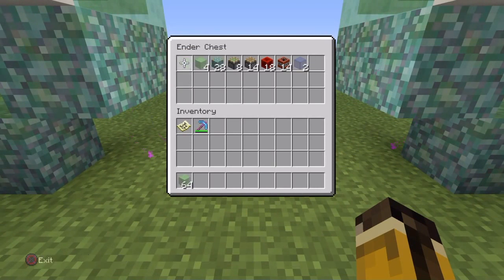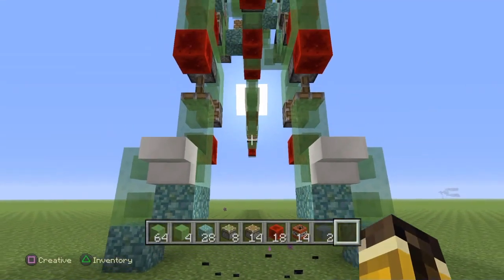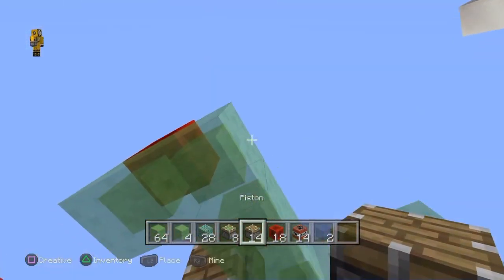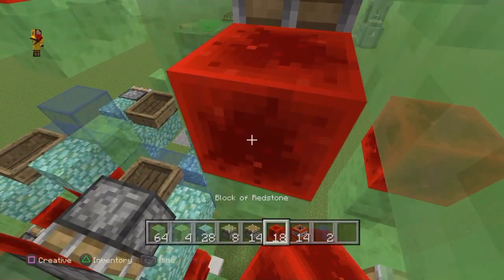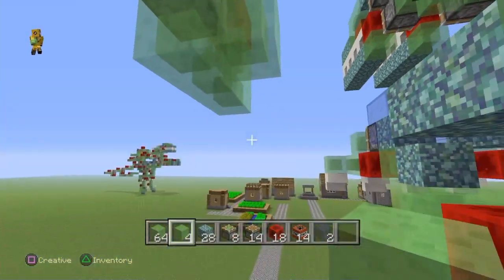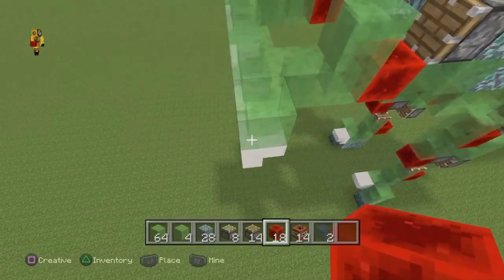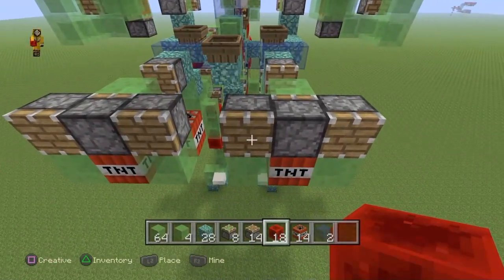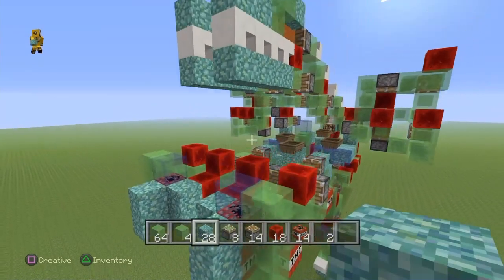Minecraft: Weaponizing The Velocicus | Weaponize It Tutorial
**Still works in Snapshot 20w18a (1.16)**
Redstone Changes have not broken any of my machines!
(DOES NOT WORK IN BEDROCK EDITION)
But does work for all legacy editions (Playstation4 Edition etc.)

Presenting my new Series, Weaponize It. Where I take a robot from a tutorial I've done and weaponize it. There could be multiple Weaponize It Tutorials for 1 robot, so keep a look out for those!! Compatible with all current versions of Minecraft! :-) (Does Not Work In MCPE)

Summon This Robot Into Your World With Command Blocks in 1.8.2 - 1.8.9, Then switch back to desired version:

300 - Nightmare Express
400 - Double Request Build(Most Requested & Random)
500 - Apophis Tutorial
600 - Double Request Build(Most Requested & Random)
800 - Livestream A Robot Request Build
900 - Triple Request Build(My Favorite, Most Requested & Random)
1000 - The Ark Tutorial (**Maybe Start World Downloads**)
*and of course a lot more surprises*

Want To Request A Build?!
I draw names from a hat 2 or more times a month for a Request Build!! The more requests I have for 1 build, the more likely that build will be the next Request Build!! :-) IF YOU REQUESTED FIRST but someone else's name is in the description, that is because I put separate pieces of paper into the hat for each individual person's request!! I apologize but if I don't draw your name, then I don't draw your name. I MUST BE FAIR to everyone!! Thank you for your understanding!! And of course, feel free to think BIG!! :-)

Want to build your own Giant Robots in Minecraft?! Build Cubehamster's Gargantua with my tutorial, then follow along to my explanation tutorial series, How To Build Giant Robots In Minecraft:

(Most Watched)